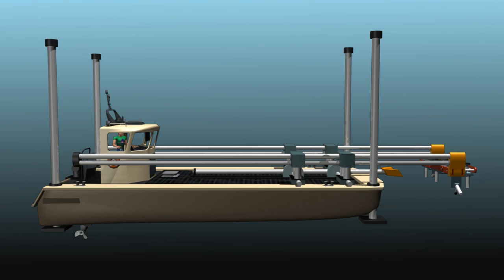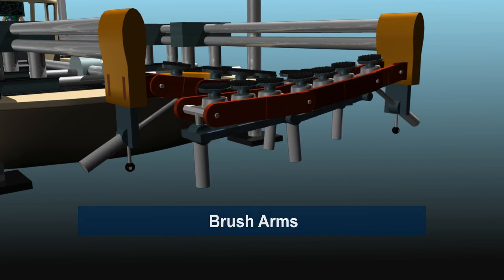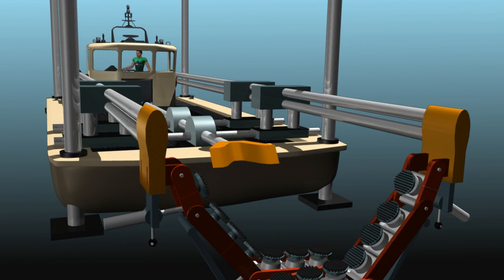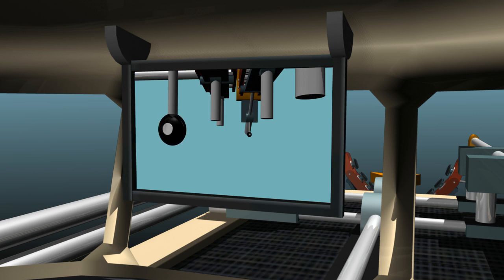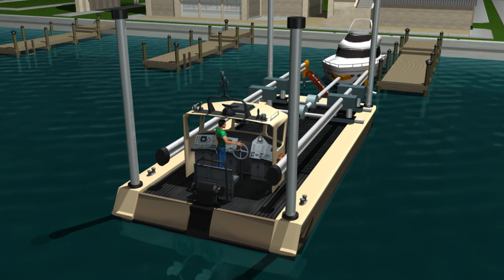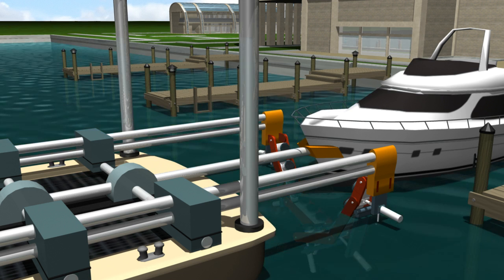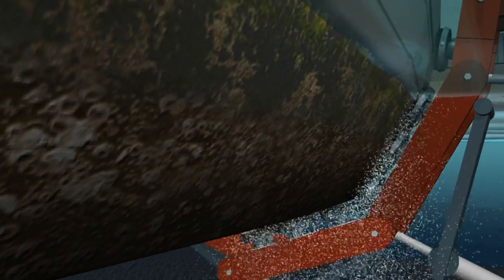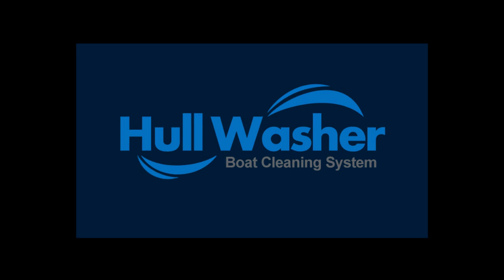Boat Hull Washer - System and Invention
Inventions Unlimited presents the amazing Boat Hull Washer.

Do you have a boat that needs the hull cleaned?  Do you own a boat cleaning business?  Are you part of the boating industry?  Well, the Boat HullWasher cleaning system is perfect for you.

[Boat Hull Washer Barge] is designed as a super efficient boat hull washing system.  The HullWasher barge system allows a boat (small yacht) owner or boat marina owner to wash the under side of a boat quickly, safely and thoroughly without the use of a scuba diver.  The boat washing system uses a typical barge designed and engineered to travel from marina locations or to a private boat slip and dock.  The hull washer system uses large hydraulic arms that extend outward and underneath a boat with a dirty or barnacle covered hull.  The hydraulic arms have extenders with attached rotating brush heads that clean (scour) the bottom of a boat to eliminate barnacles, seaweed buildup, or environment dirt or sludge.  The cleaning enhances the fuel economy of a boat.  The hull washer system is great for regular boat maintenance and ensuring the highest resell value.

The hull washer barge cleaning system can be sold as a franchise or separate business venture.

Invented by Charles Melanson.